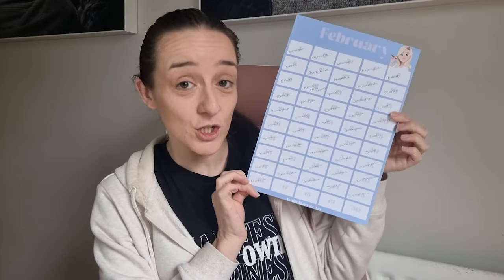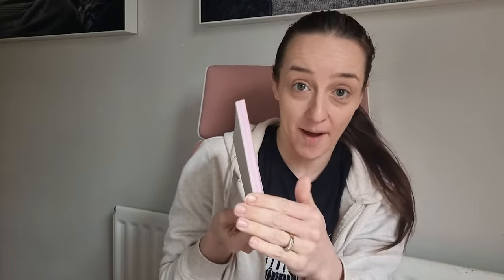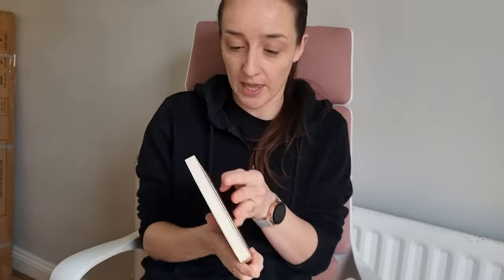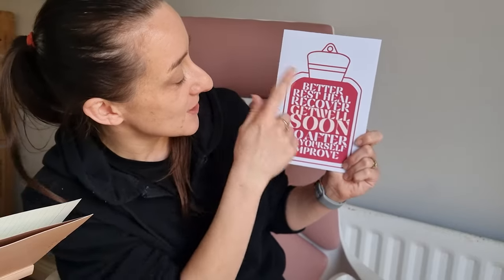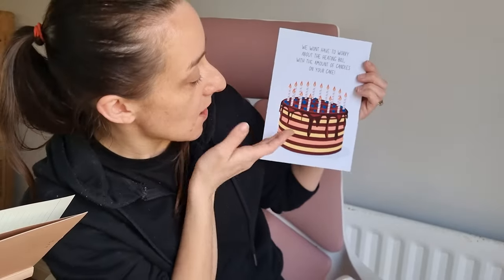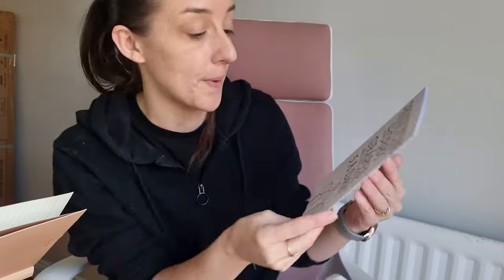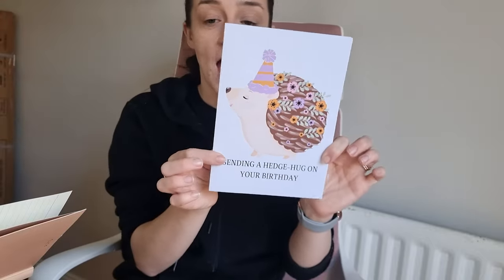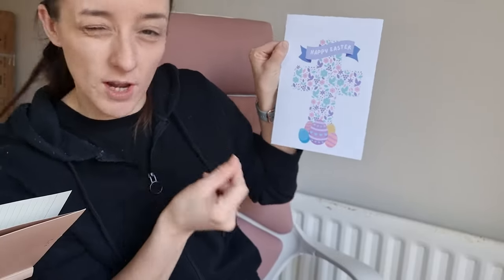STUDIO VLOG 012 | MARCH STAR SELLER | NEW COLLECTION | NEW PRODUCT | WSCraftsCreations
We are official a star seller on Etsy, thank you for all your orders and support! We also have a new collection and a new product in the making. We hope you enjoy this weeks vlogs :)

Your the best!
Love Wendy & Sharon

o ETSY store

All opinions are 100% my own and I would never recommend a product or service I didn't 100% love. There is no additional charge to you! Thank you for supporting me so I can continue to provide you with free content each week.